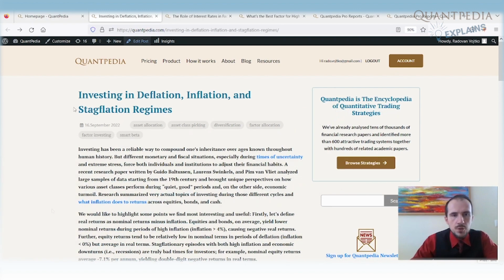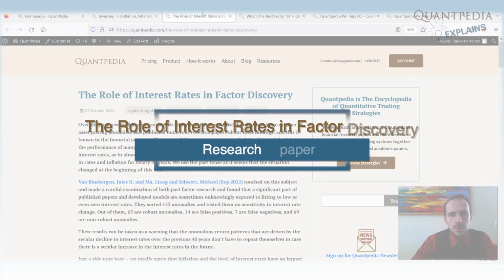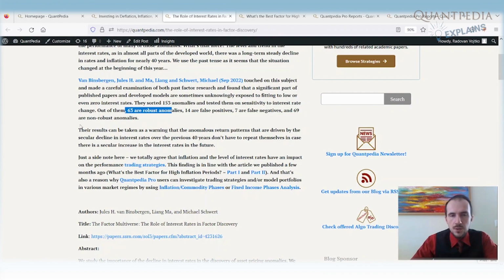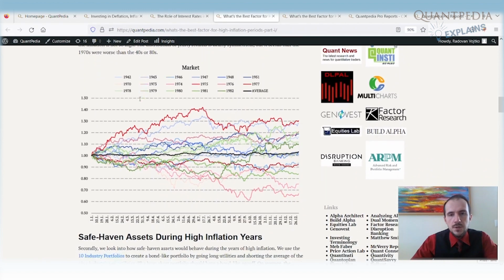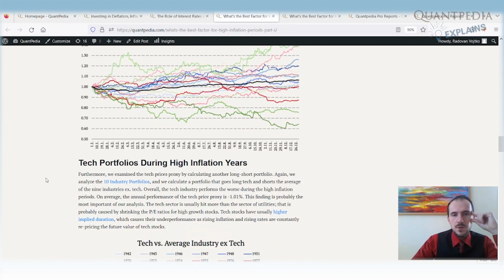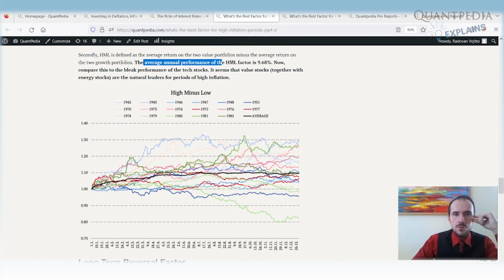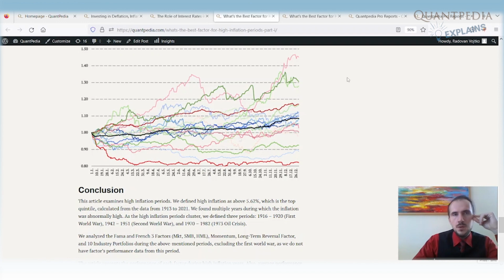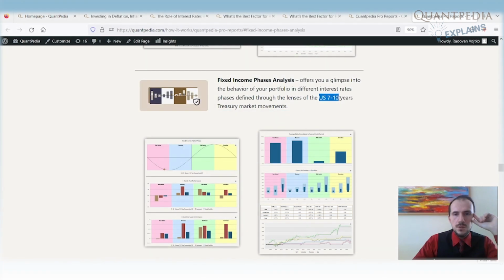The Best Trading Strategy for High Inflation Periods - Quantpedia Explains (Trading Strategies)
This video will speak about the Best Trading Strategy for High Inflation Periods, introduced by the CEO of Quantpedia.com, Radovan Vojtko.

○ What’s the Best Factor for High Inflation Periods? – Part I
○ What’s the Best Factor for High Inflation Periods? – Part II